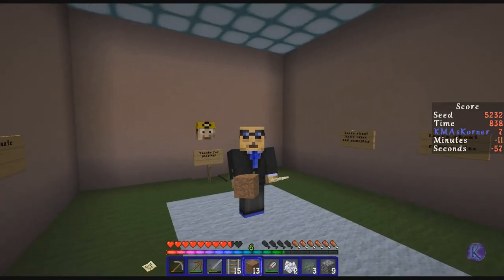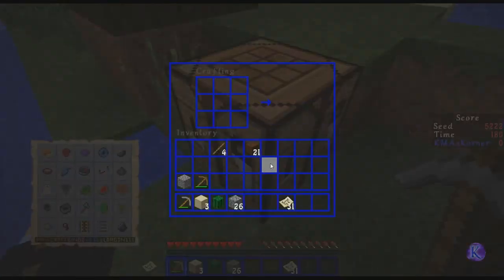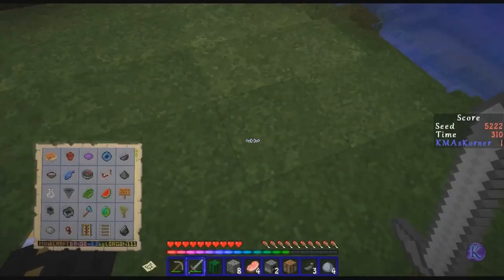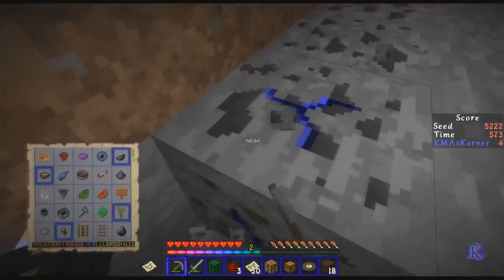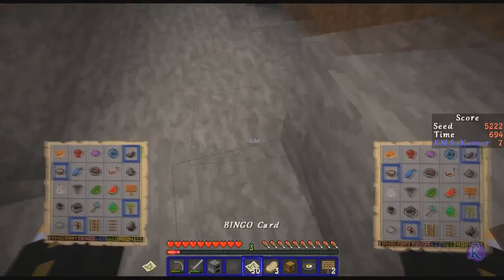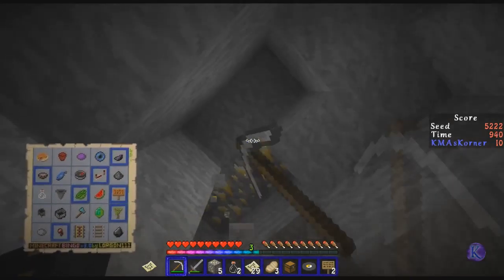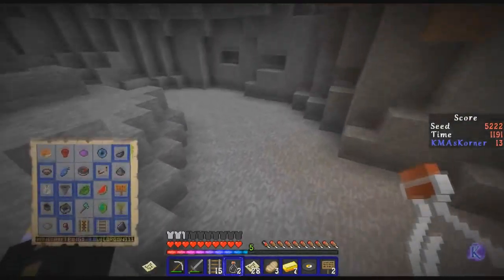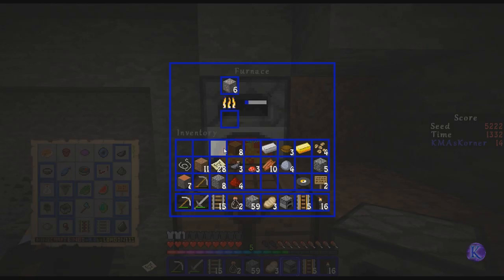Minecraft Bingo! - 18 Seed 5222